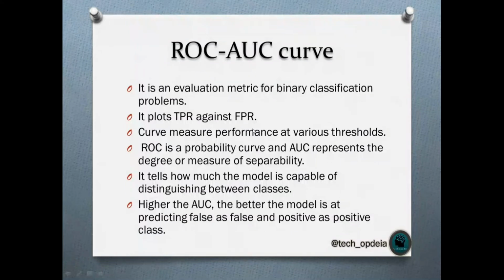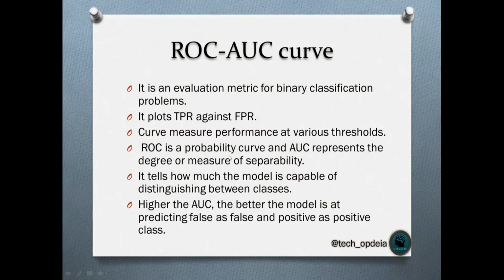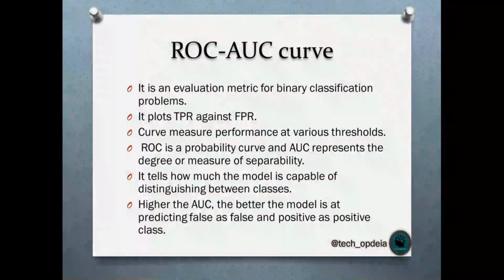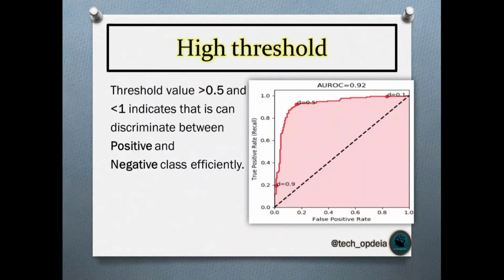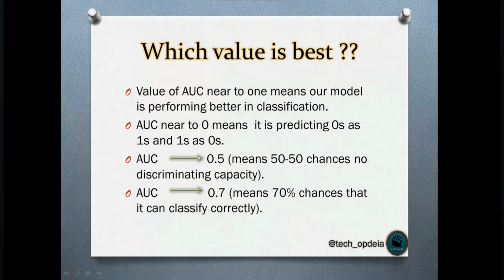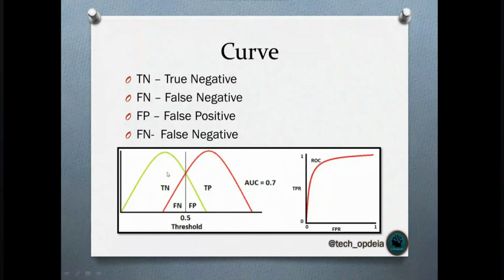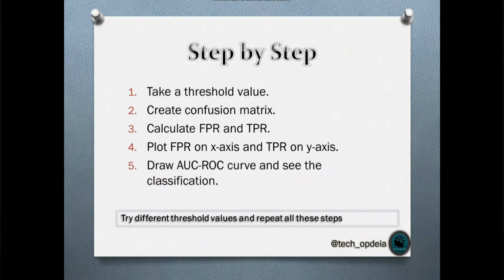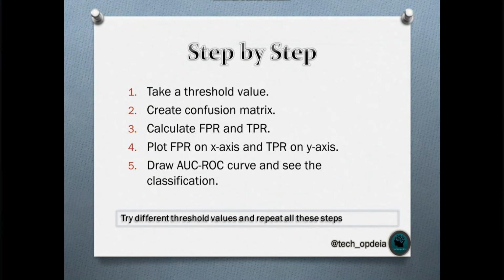AUC-ROC curve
AUC stands for "Area under the ROC Curve."
ROC curve "Receiver operating characteristic curve" is a graph showing the performance of a classification model at all classification thresholds. This curve plots two parameters:
True Positive Rate
False Positive Rate